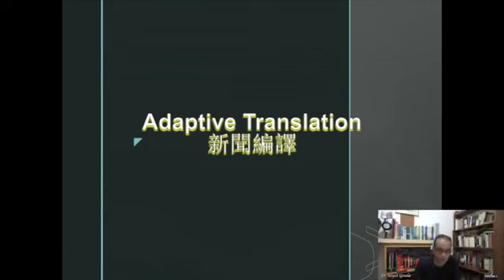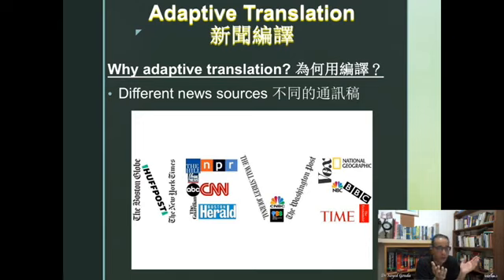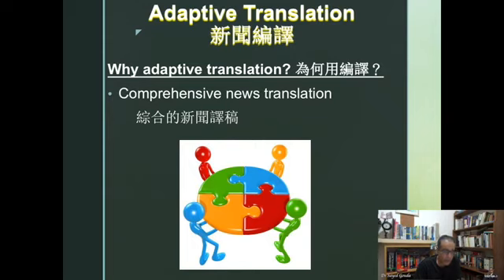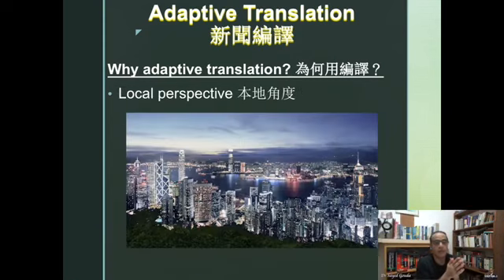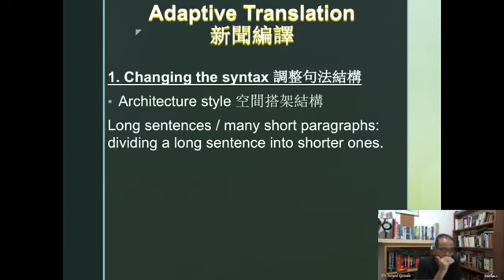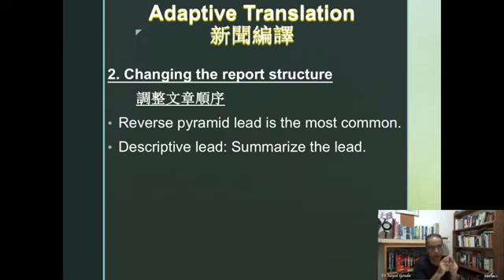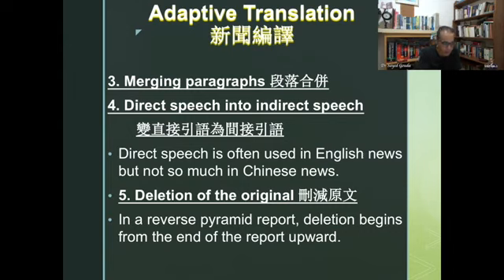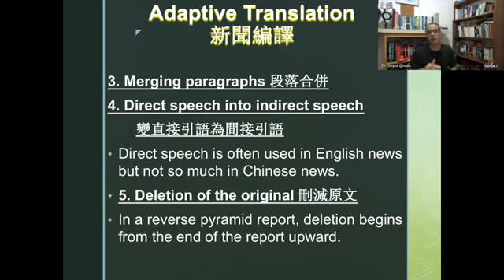L8- News Translation 新聞翻譯. Adaptive Translation 編譯